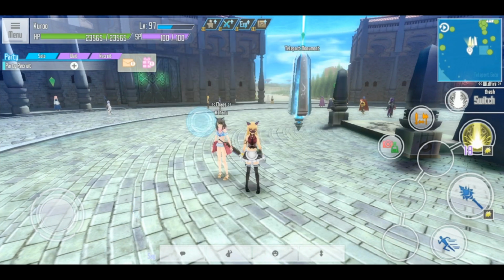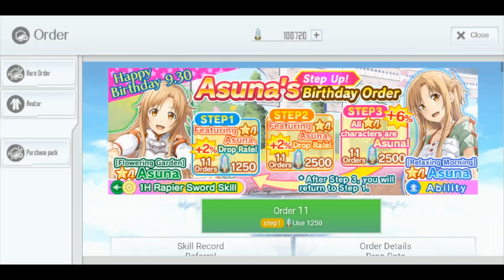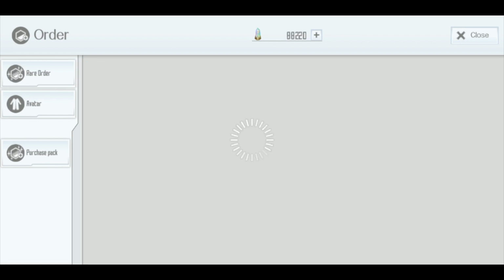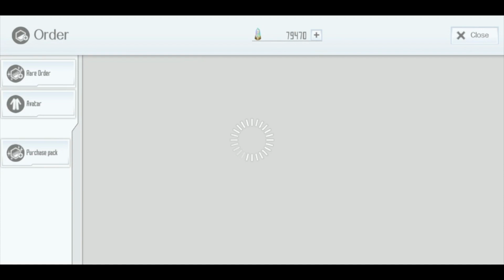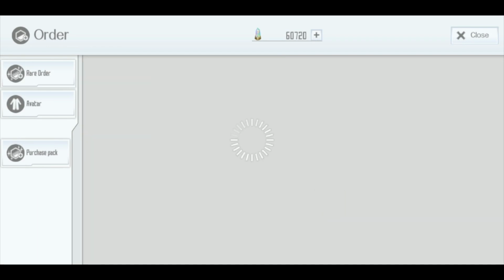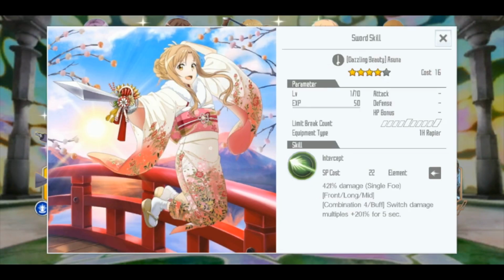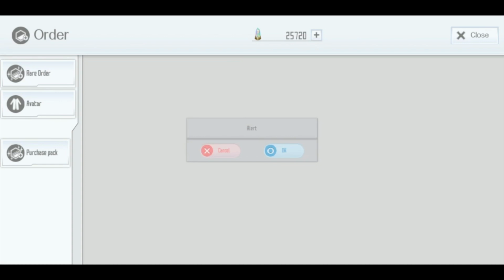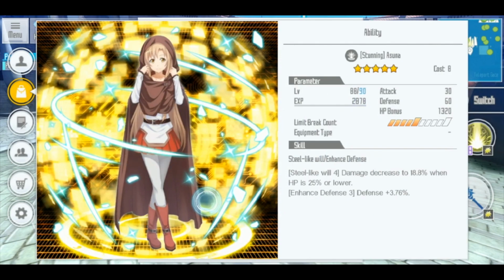100K ARCANA GEM SCOUT! - [SAO Integral Factor] - TRASHING A 1000€ FOR MY WAIFUS BIRTHDAY?!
Asunas birthday banner is here... the skill records are both insanely good...
100K ARCANA GEM SCOUT! If I don't get her with 1000€ imma be a real sad fellow...

Please Argo save me from this suffering!

Xundres Frey

Seller for cheap top up services for games like SAO MD, SAO IF, Dragonball Dokkan Battle and many many more!

Tell him that you came from here :)

Please Comment, Share and press "Like" as it helps me out a lot ˆˆ and what awaits us in the next few days :D

100K ARCANA GEM SCOUT! - [SAO Integral Factor] - TRASHING A 1000€ FOR MY WAIFUS BIRTHDAY?!
100K ARCANA GEM SCOUT! - [SAO Integral Factor] - TRASHING A 1000€ FOR MY WAIFUS BIRTHDAY?!
100K ARCANA GEM SCOUT! - [SAO Integral Factor] - TRASHING A 1000€ FOR MY WAIFUS BIRTHDAY?!
100K ARCANA GEM SCOUT! - [SAO Integral Factor] - TRASHING A 1000€ FOR MY WAIFUS BIRTHDAY?!
100K ARCANA GEM SCOUT! - [SAO Integral Factor] - TRASHING A 1000€ FOR MY WAIFUS BIRTHDAY?!